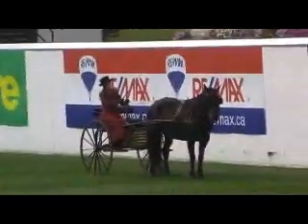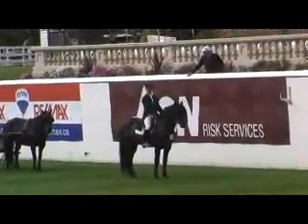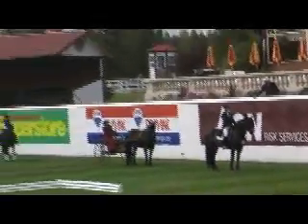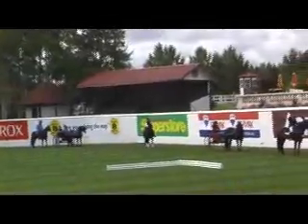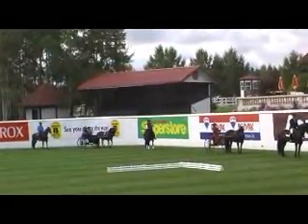Canadian Horse Bitless at Spruce Meadows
Meadow on the Green, September 7, 2008:
The Canadian Horse Association of Alberta presented a demonstration of the national horse of Canada, the 'little iron horse'.  We were very pleased to see that one  of the riders chose to do all her demonstrations, and to entertain the crowds at Spruce Meadows in a Nurtural bitless bridle.